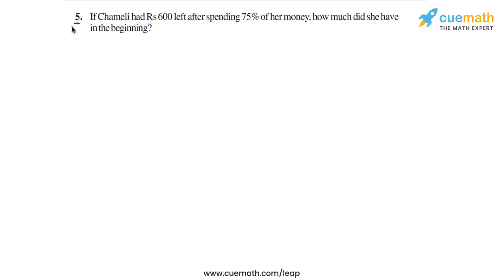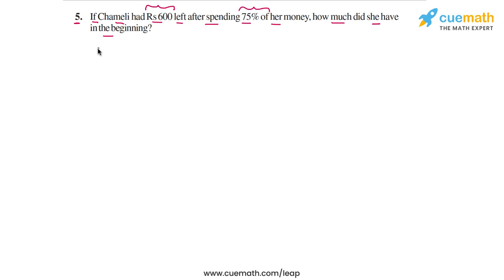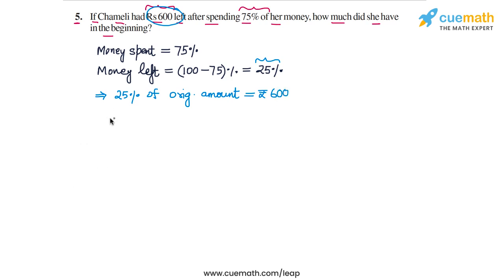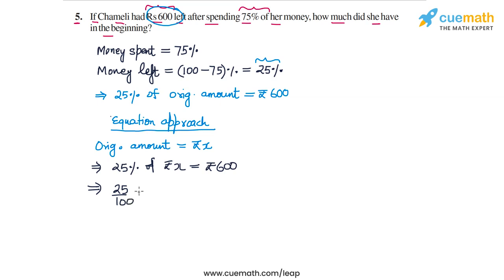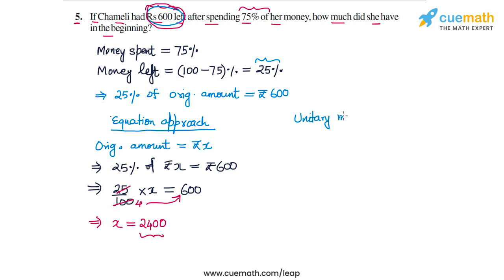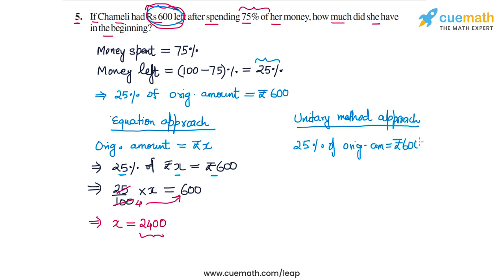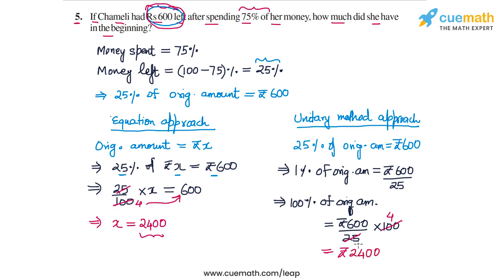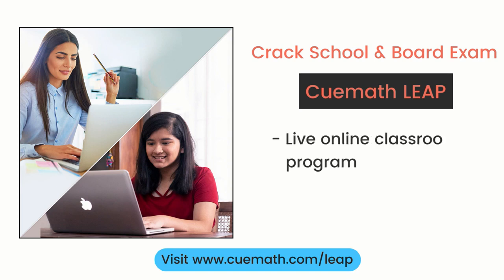Class 8 Chapter 8 Ex 8.1 Q 5 Comparing Quantities Maths NCERT CBSE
To download pdf of all text solutions for this chapter click here NOW